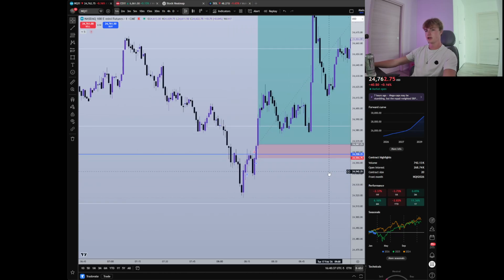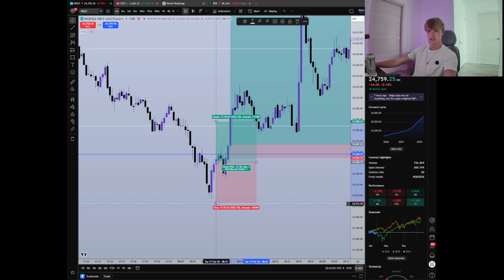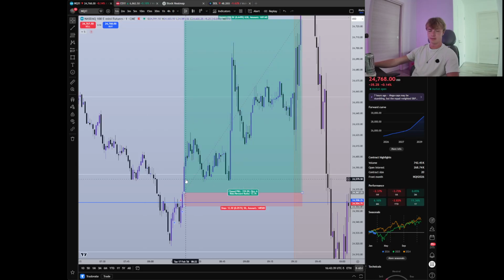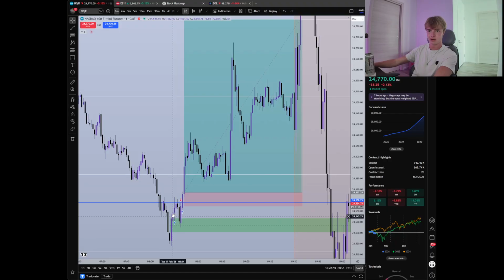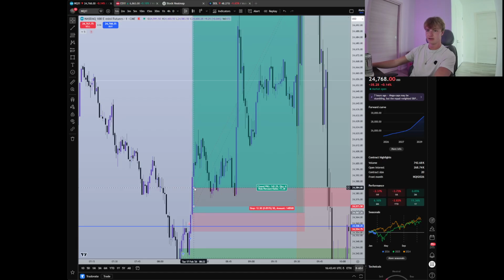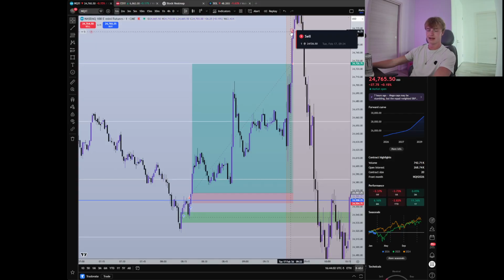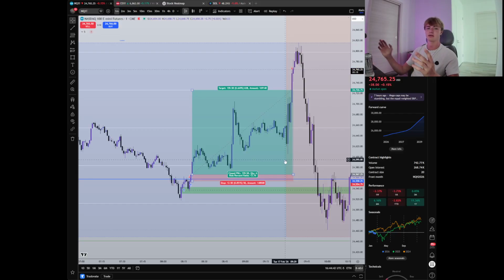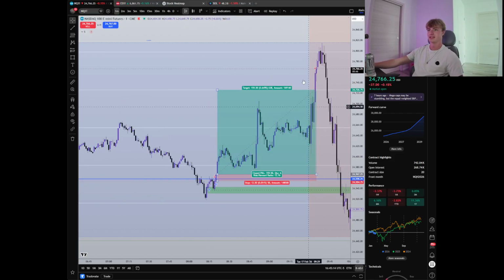How I made $9,026 trading NQ today (Trade recap)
Starting off the week with 6% profit.